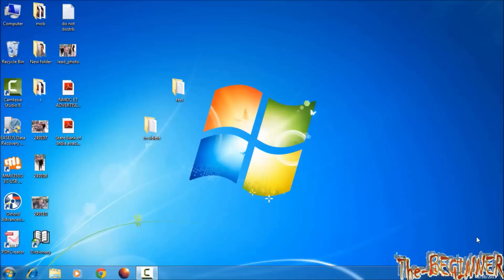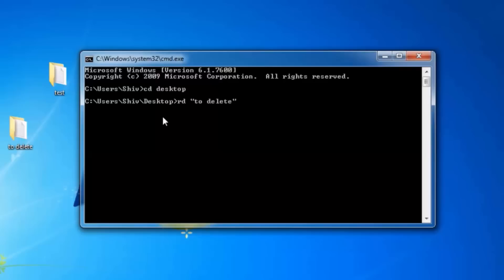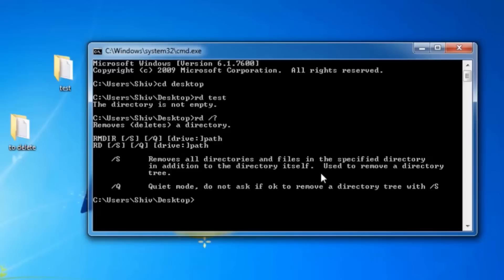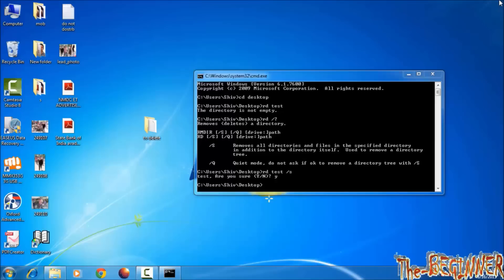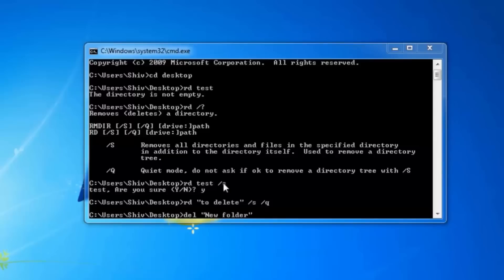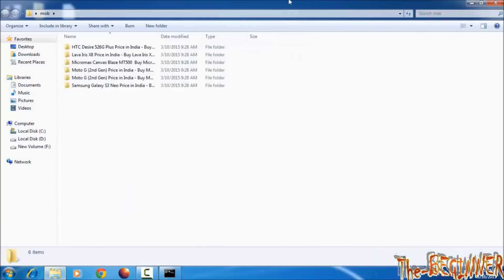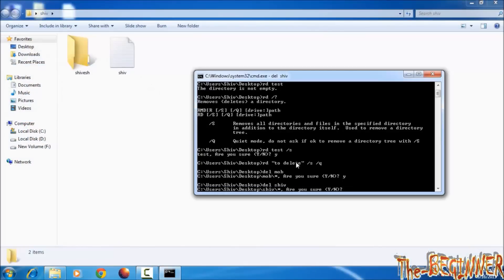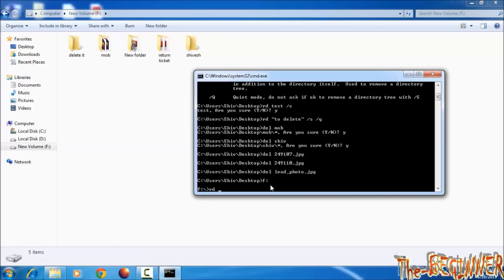How to permanantly delete any undeletable file or folder using command prompt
To watch detailed dedicated tutorial of Command Prompt including advance tricks

In this video I have shown how to delete any file or folder using only command prompt.

Use of command prompt sometimes helps for the files which you can not delete by pressing delete button. there is specefic command for the files and folders.

One thing you should know that every file has h extension like for the image file it would be .jpg or .png etc, for the pdf file it will be .pdf . For the microsoft document file it would be .docx etc. You can check it file right click on the file then on properties you can see it.

So important thing is that whenever file name is written in the cmd, it always comes with the extension like image.jpg document.docx etc. Remember folders do not have any file extension they are written as it is.

One more thing suppose you have created a pdf file of name office file, then in cmd you have to write it like-
"office file.docx" means if file name is of  more than one word then file name with its extension is written in the double quotation mark. Similar is for the folder also but n folder you would not write file extension.

To delete folder we use rd command whose structure is:-
rd "folder name"

To delete file we use del command whose structure is:-
del "file name.txt"
or
del "file name.jpg"

I have explained it also in detail along with explanation of deleting file, such is confirmation, quit mode.

Thanks viewers.